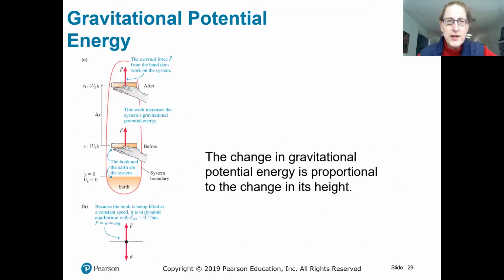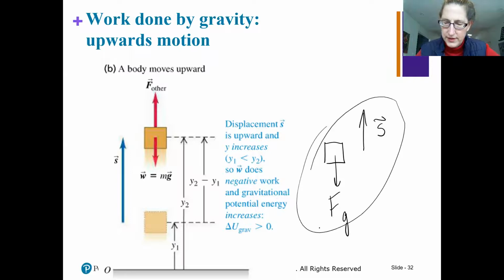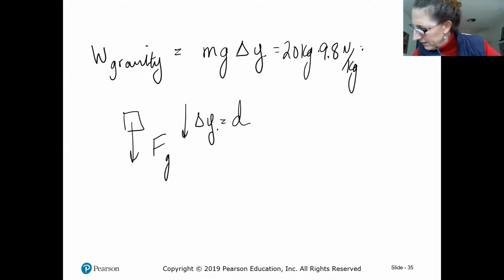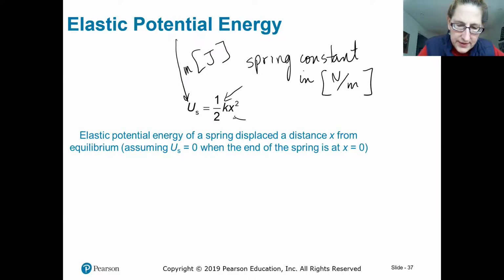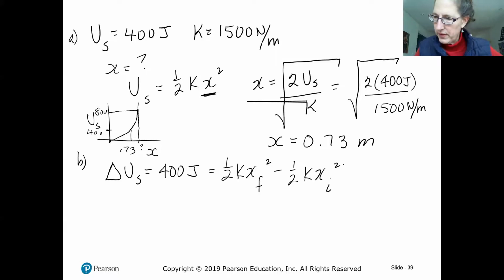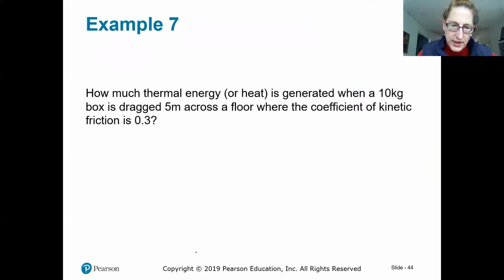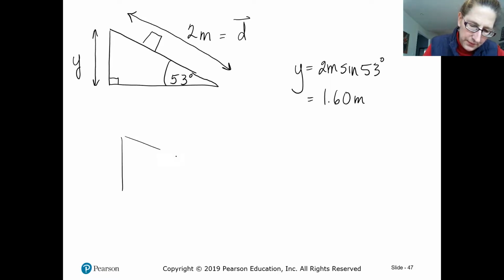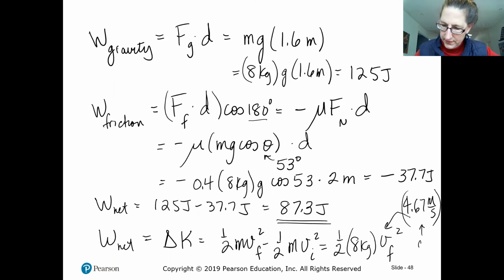Potential energy and heat video lecture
Physics Camosun.College